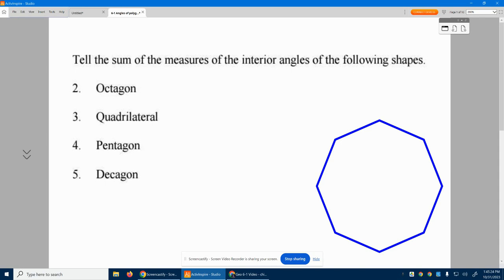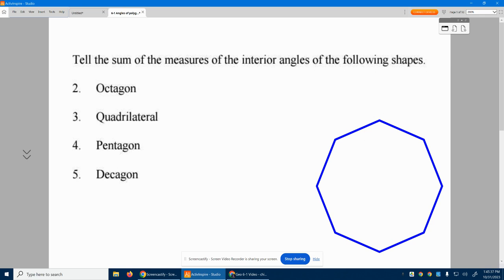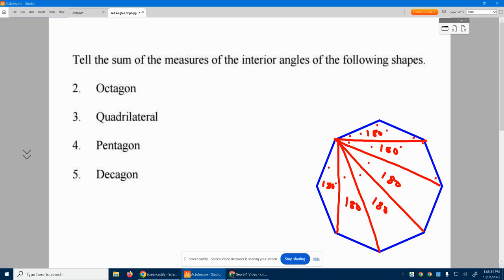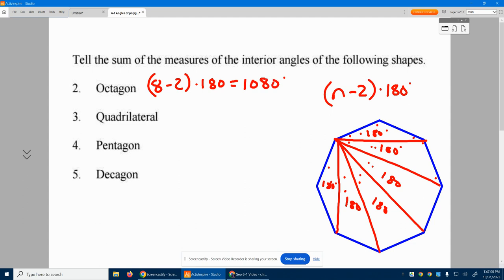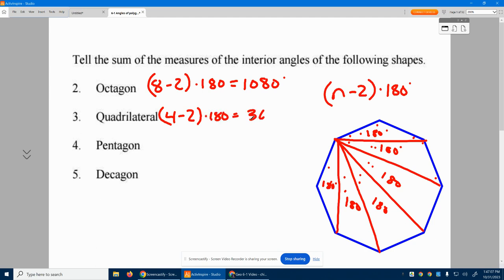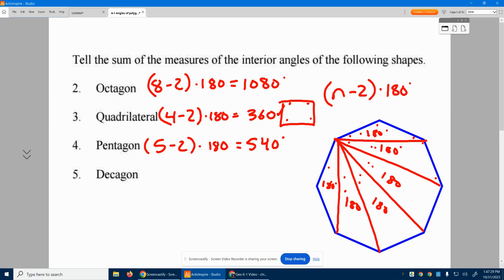Geometry 6-1 #2-5